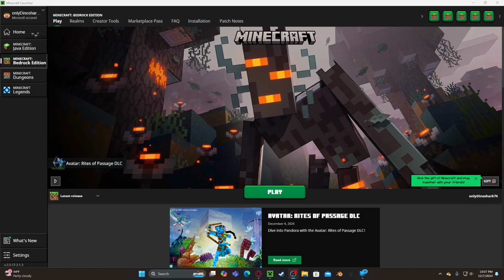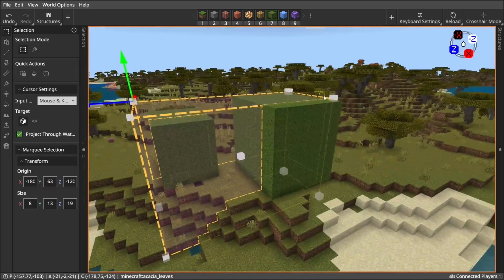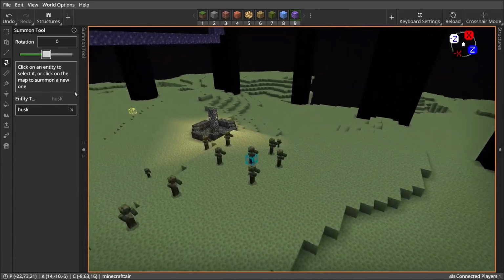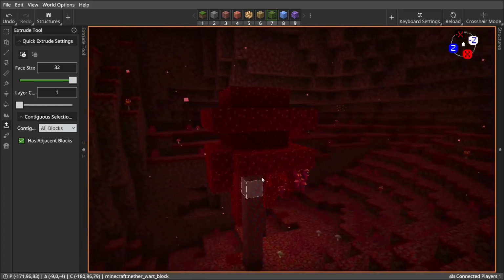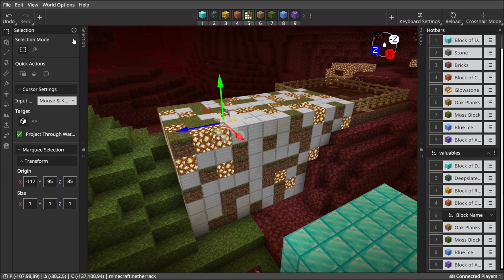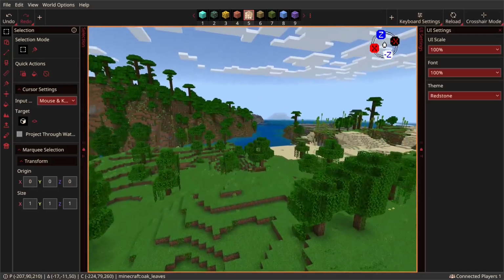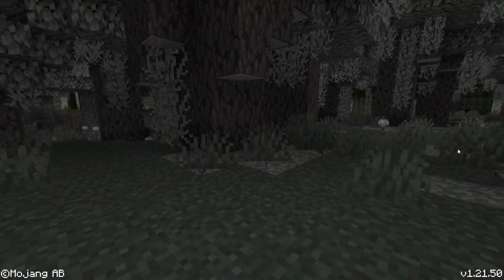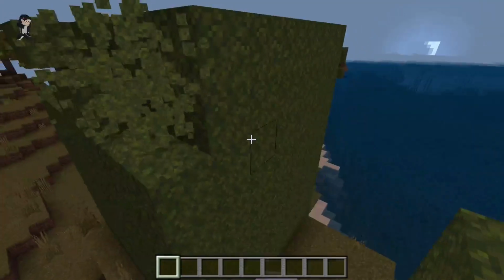How to Use Minecraft Bedrock "Creator Tools" Full Tutorial - BETA